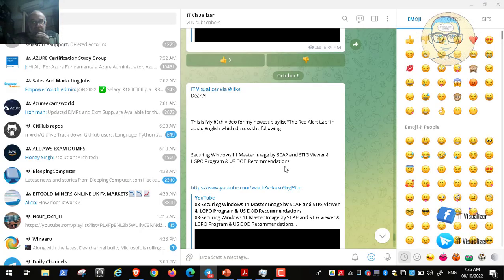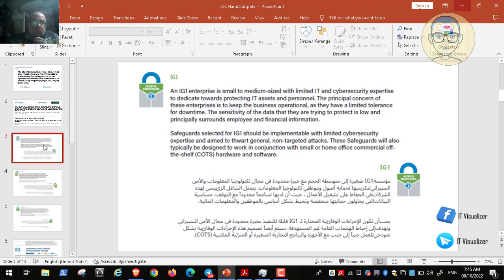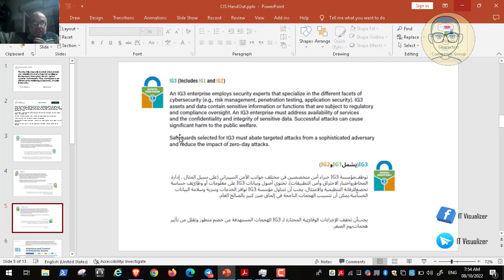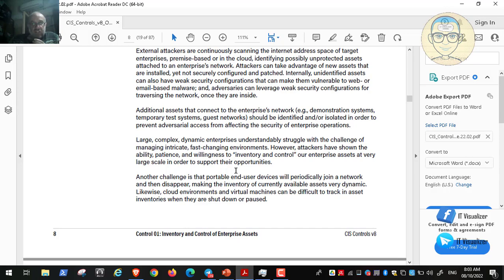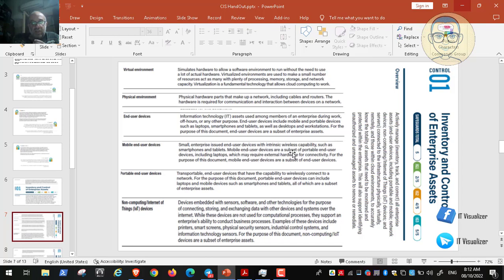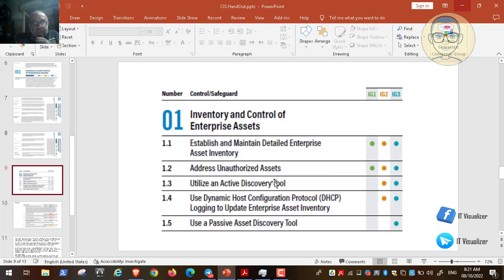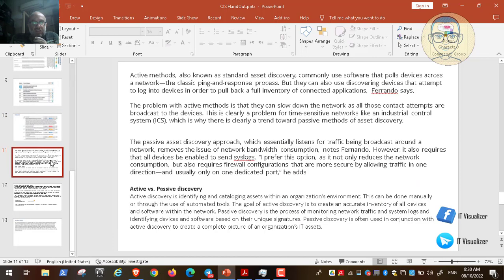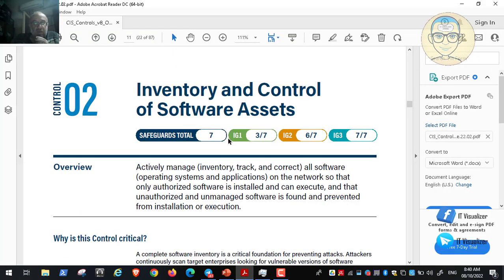89-Protect Against Cybersecurity Attacks Through CIS Critical Security Controls V8 Guide Part 1